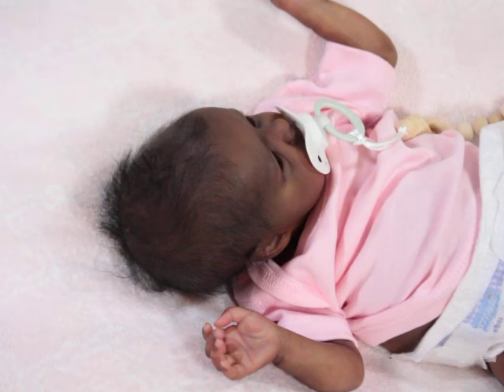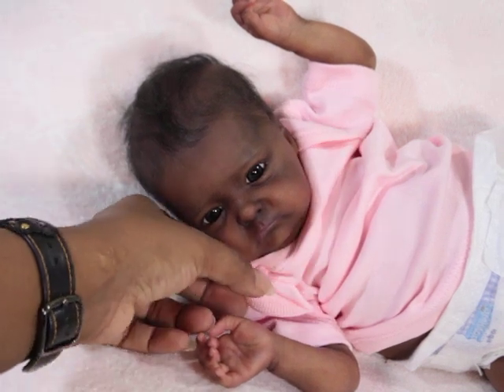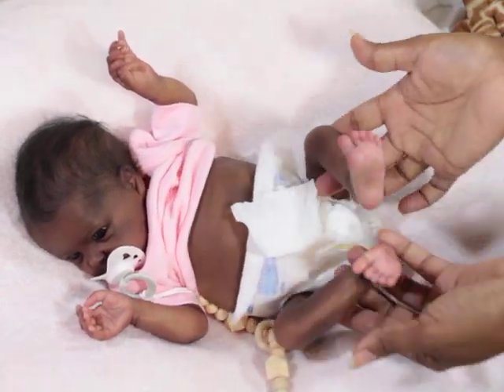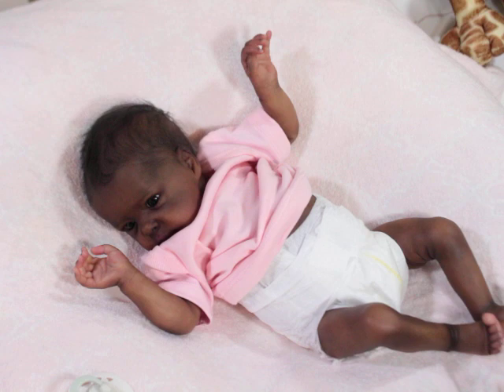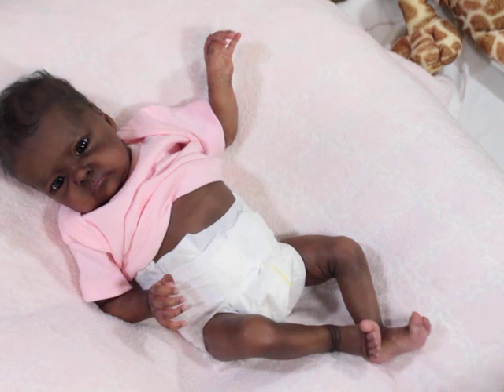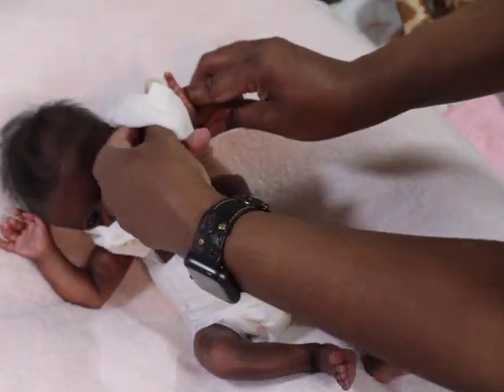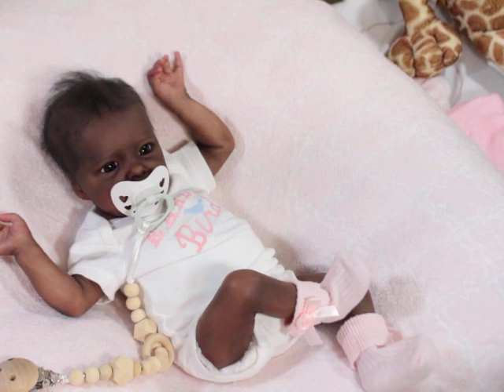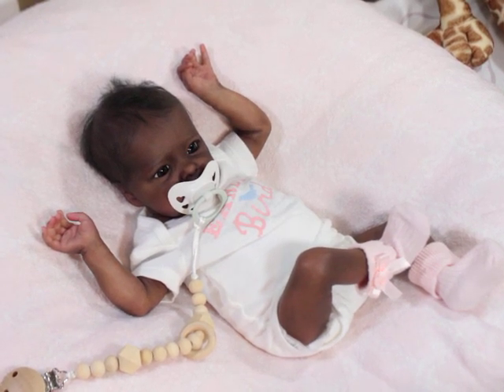Details/Size Comparison/Name Reveal| Tink by Bonnie Brown